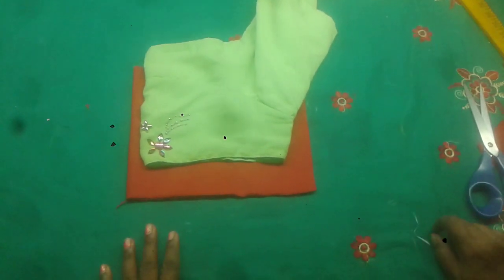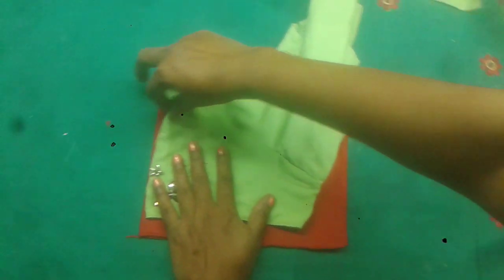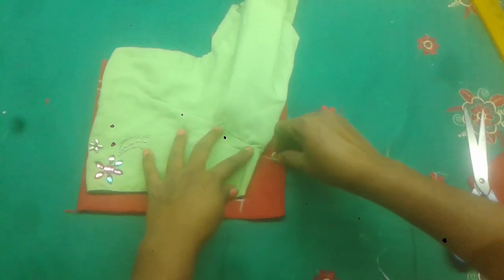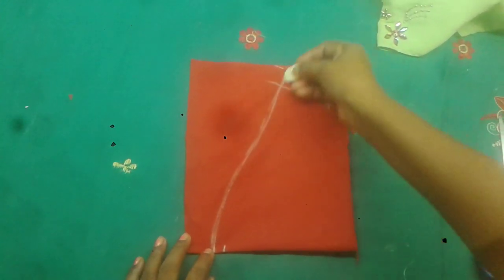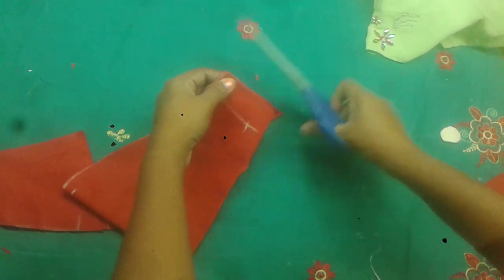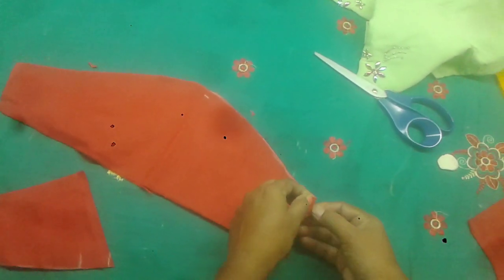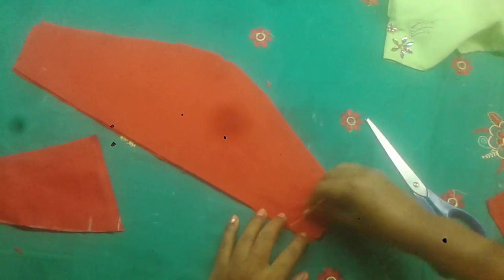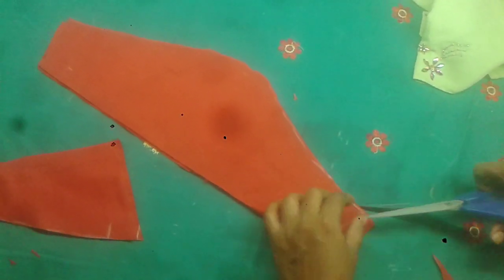Perfect Blouse Hands Cutting in Telugu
CLOTHS
Achkan
ajrak
angarkha,
bakhu/kho,
blouse,
burqa,
choli ,
churidar,
daura-suruwal,
dhoti,
dumdyam,
dumpra,
dupatta,
farshi
pajama,
gagra choli,
ghoonghat,
gamucha,
gamosa,
gharara,
gho,
jamawar,
jodhpuri,
kabney kasta sari,
kaupina,
khalat kira,

frock design,
baby girl dress,
baby frocks,
frock,
frock dress cutting,
kids frock,
girls frock,